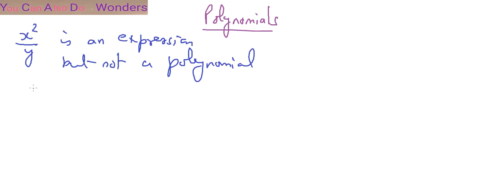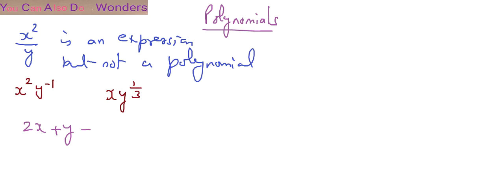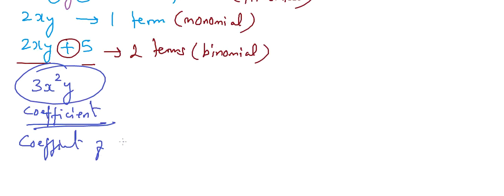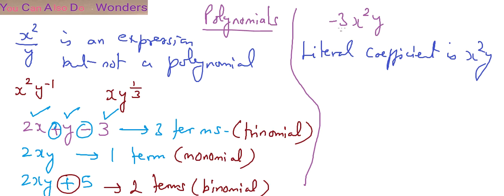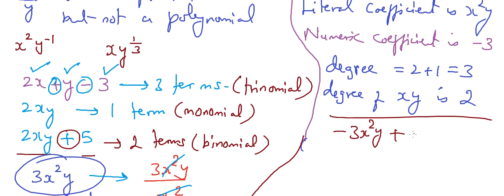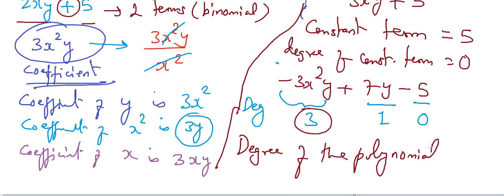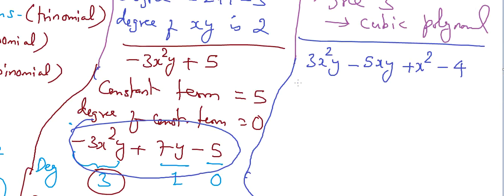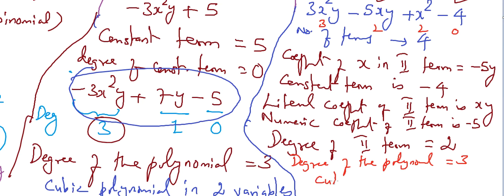You Can Also Do Wonders: Video #25 (Polynomials: Basics)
This video explains what a polynomial is and its various aspects associated with it, such as term, coefficient, literal coefficient, numeric coefficient, degree, etc. Also, describes how polynomials are classified based on number of terms and degrees.